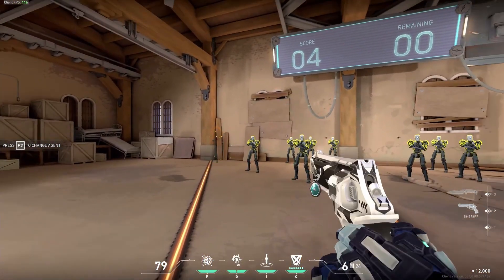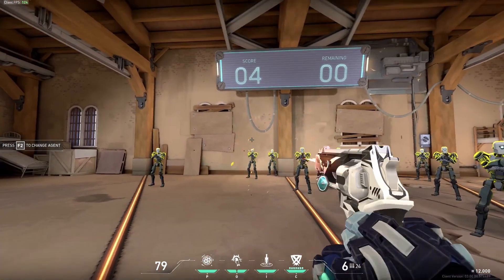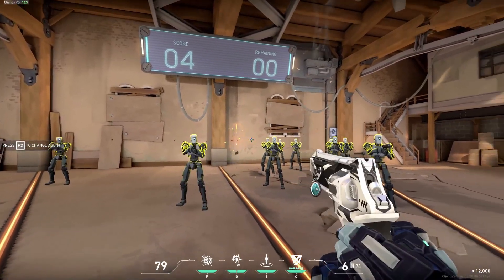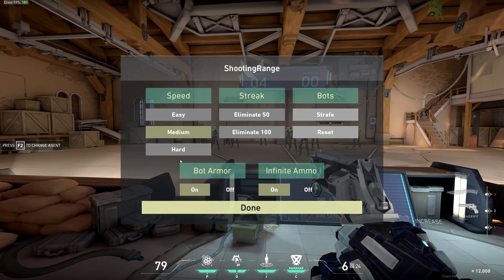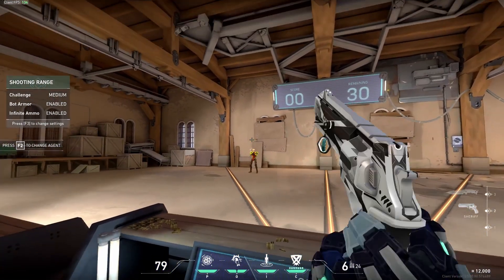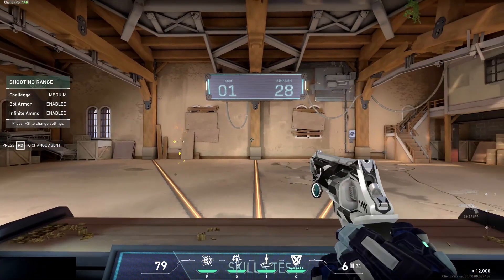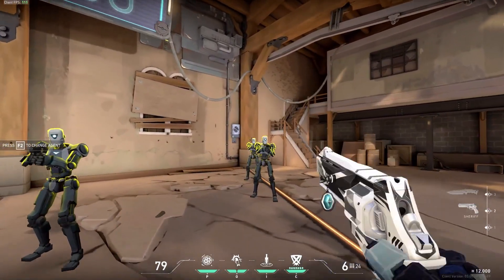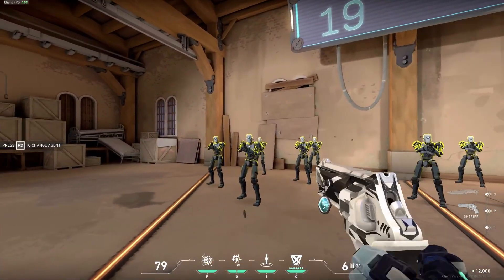Valorant Sheriff Guide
A short guide on how to practice the sheriff